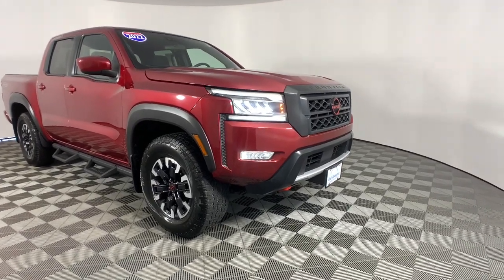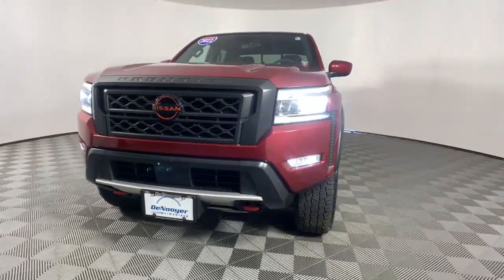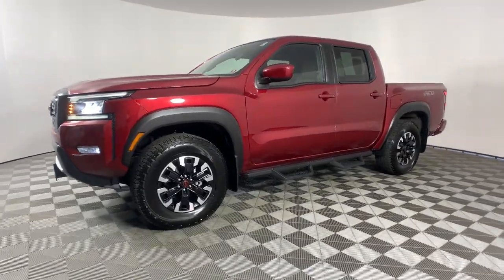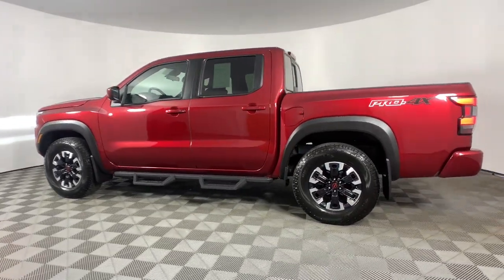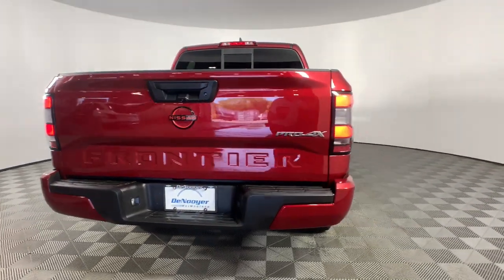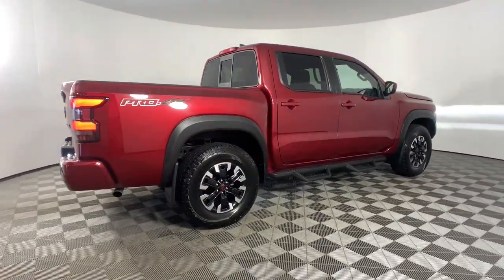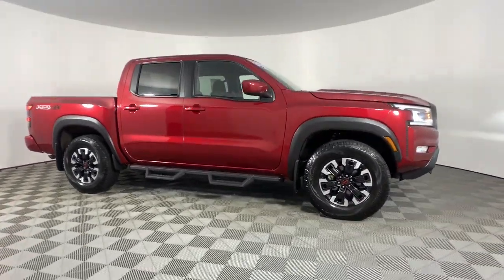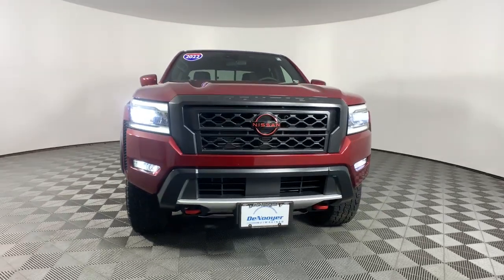2022 Nissan Frontier Colonie, Albany, Saratoga Springs, Clifton Park, Schenectady, NY 38663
Cardinal Red Tricoat Used 2022 Nissan Frontier PRO-4X available in Colonie, New York at DeNooyer Chevrolet. Servicing the Albany, Saratoga Springs, Clifton Park, Schenectady, NY area.

DeNooyer Chevrolet
127 Wolf Road

CARFAX One-Owner. Clean CARFAX. Cardinal Red Tricoat 2022 Nissan Frontier PRO-4X 4WD 9-Speed Automatic 3.8L DI DOHC 24V V6 ***CLEAN CARFAX***, ***ONE OWNER TRADE***, 4WD.
Navigation system: Nissan Navigation with Voice Recognition,6 Speakers,AM/FM radio: SiriusXM,Radio data system,Radio: SXM/AM/FM/AUX/USB Audio System w/6 Speakers,Air Conditioning,Automatic temperature control,Front dual zone A/C,Power driver seat,Power steering,Power windows,Remote keyless entry,Steering wheel mounted audio controls,Speed-sensing steering,Traction control,4-Wheel Disc Brakes,ABS brakes,Anti-whiplash front head restraints,Dual front impact airbags,Dual front side impact airbags,Emergency communication system: NissanConnect Services,Front anti-roll bar,Front wheel independent suspension,Knee airbag,Low tire pressure warning,Occupant sensing airbag,Overhead airbag,Rear anti-roll bar,Brake assist,Electronic Stability Control,Auto High-beam Headlights,Delay-off headlights,Front fog lights,Fully automatic headlights,Panic alarm,Security system,Speed control,Bumpers: body-color,Power door mirrors,Rear step bumper,Driver door bin,Driver vanity mirror,Front reading lights,Illuminated entry,Leather Shift Knob,Overhead console,Passenger vanity mirror,Rear seat center armrest,Tachometer,Tilt steering wheel,Trip computer,Voltmeter,Front Bucket Seats,Front Center Armrest,PRO Embroidered Premium Cloth Seat Trim,Split folding rear seat,Passenger door bin,17 Alloy Wheels,Alloy wheels,Variably intermittent wipers,3.692 Axle Ratio,***CLEAN CARFAX***,***ONE OWNER TRADE***